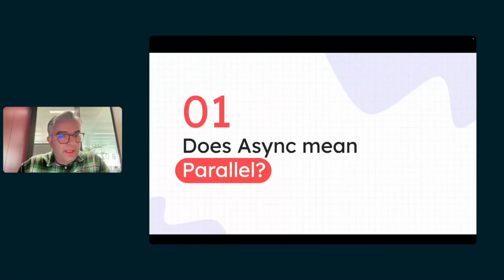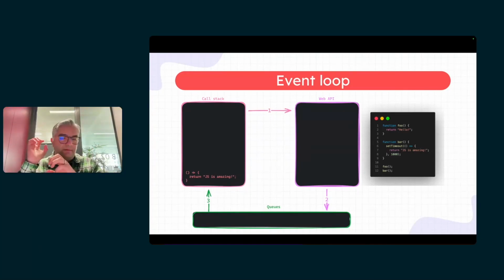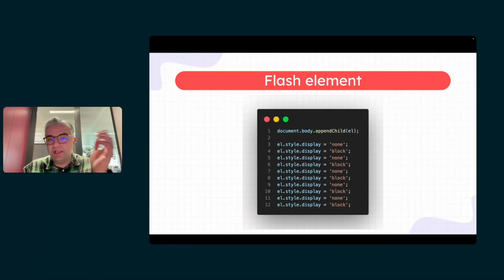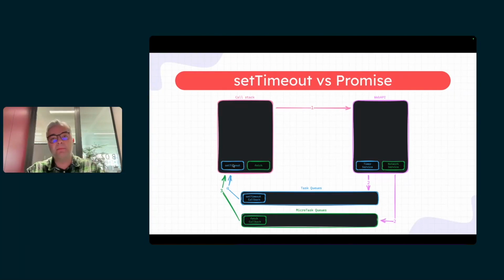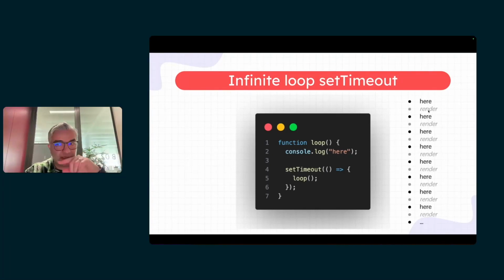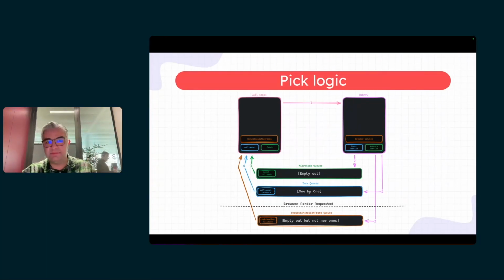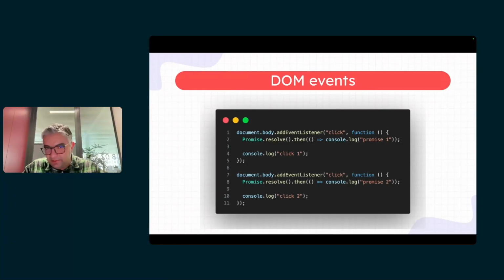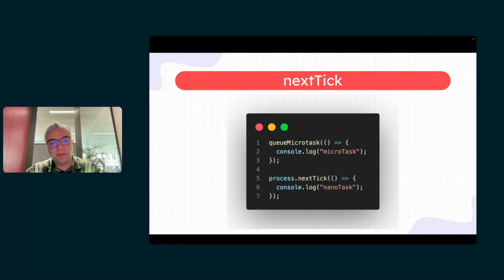Webinar "Pulse of Concurrency"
Video of the webinar "Pulse of Concurrency" on 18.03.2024

Speaker - Mohamad Shiralizadeh / Software Engineer IV at ING

In the world of Javascript, async/await events used to be magical and hard to understand, but not anymore! In this session, we will take a deep dive into the Javascript core in different environments. This will help us understand how Javascript handles async events from the past to the present, so we can continually improve our code.

🚀Be part of the Community of Great Devs!
Join a community with zero bureaucracy and led by one mantra - common sense.
We have the best job opportunities, activities, webinars, and moooore!
Interested? Just fill out the form on the